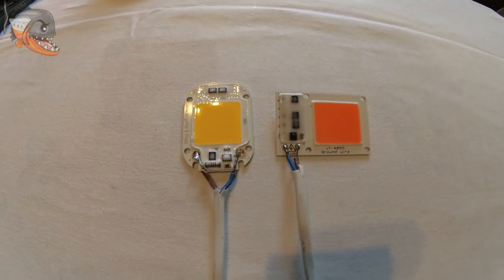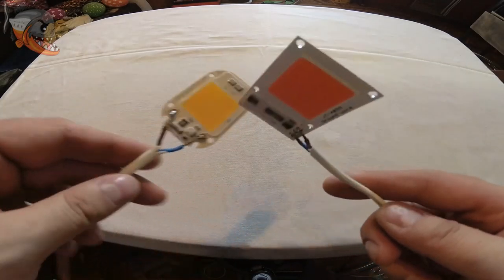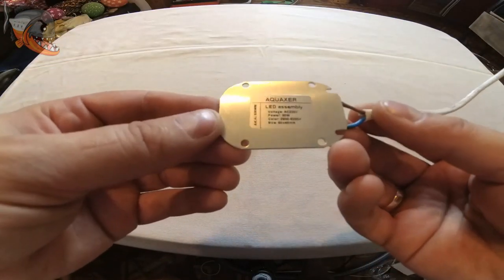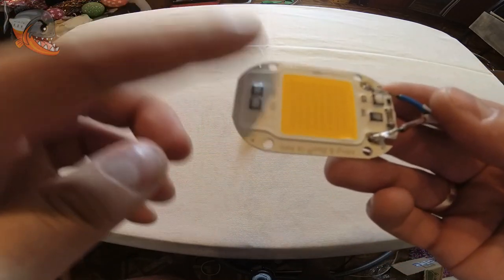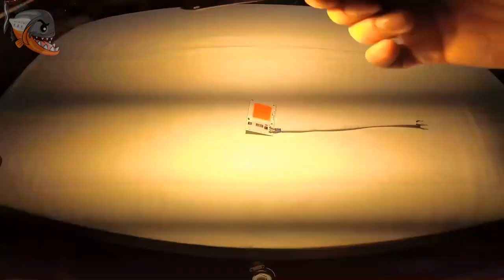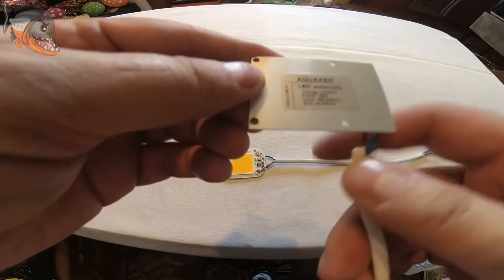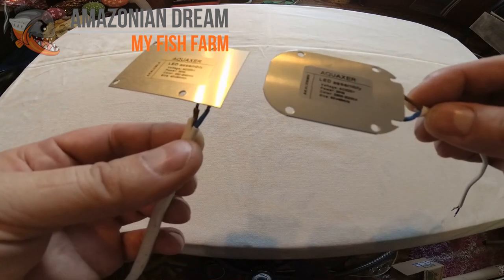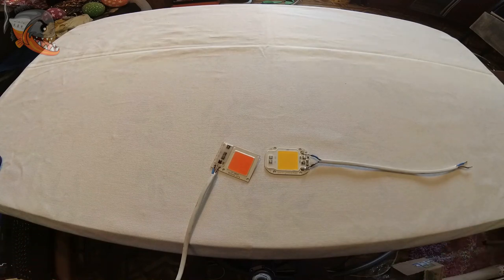AQUAXER LED сборка 30W Warm & Led Grow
Думаю, многие задавались вопросом: какое освещение выбрать для своего травника, или чем осветить фитофильтр?

Ребята, в этом видео я вкратце покажу вам несколько LED сборок от компании AQUAXER, которые помогут решить многие Ваши проблемы.

Заказывал сборки здесь:
AQUAXER LED сборка 30W Warm
LED сборка, AQUAXER 30W LED Grow

Сбор средств на новое оборудование для канала Amazonian dream - my Fish Farm

Вам это может быть интересно:
Светильник AQUAXER Foolproof LED Light 40, 7 Вт
Аквариум 1000 литров с пресноводными скатами
Как подросли мои малыши с момента последних сьемок
Весенние и осенние проблемы с водой для аквариумиста
Аквариум с крупной америкой. Мой опыт

Наши страницы, на которых вы можете просмотреть предлагаемую на продажу рыбу и ее цены: